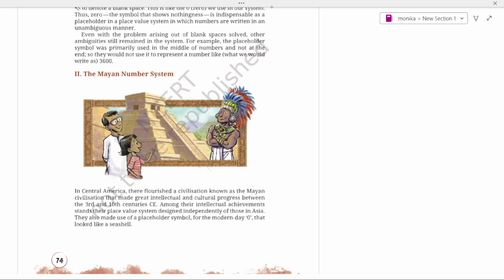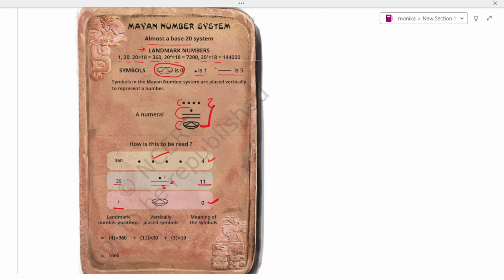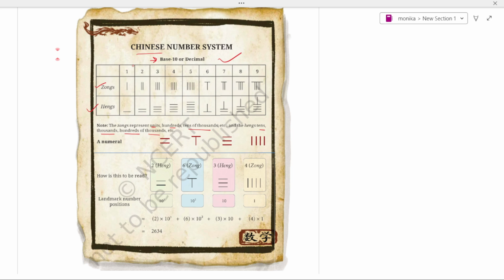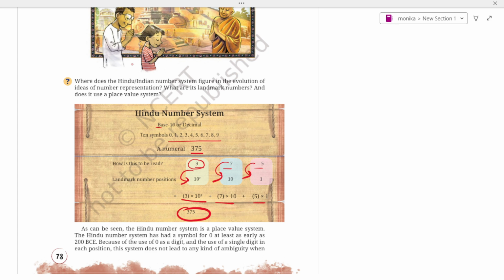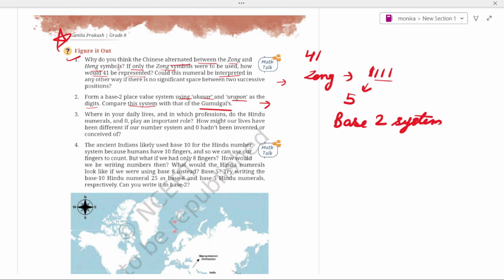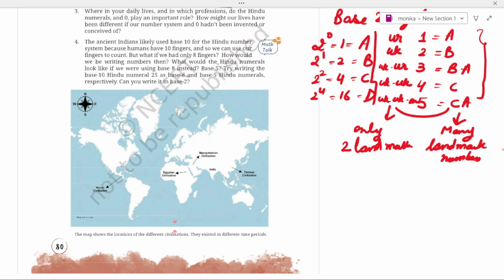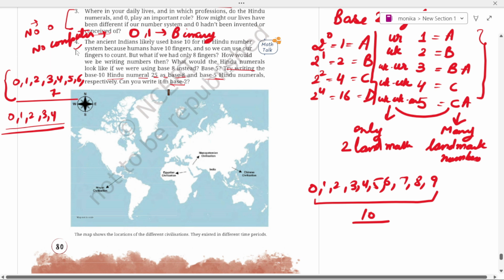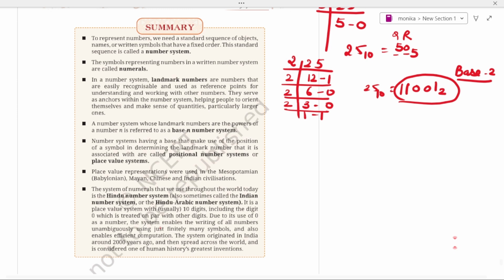Last Figure it Out I Chapter-3 A story of numbers I Class-8 Ganita Prakash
In this video, we will study Class 8 Maths Chapter 3 – A Story of Numbers (Ganita Prakash) from Page 65 to last figure it out in an easy and interesting way.
This video is helpful for understanding the number system and their properties.

📚 Class: 8
📖 Book: Ganita Prakash
📘 Chapter: 3 – A Story of Numbers
📄 Pages Covered: 65 onwards

This video is useful for:

Exam preparation
Concept clarity
Revision before exam